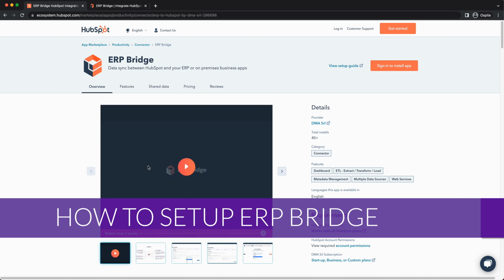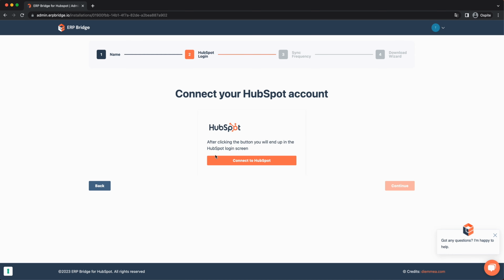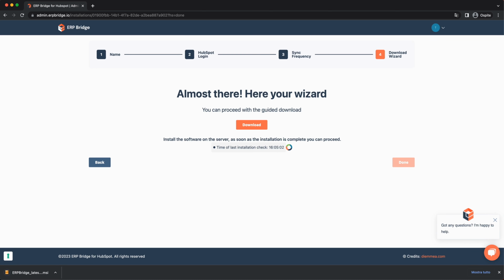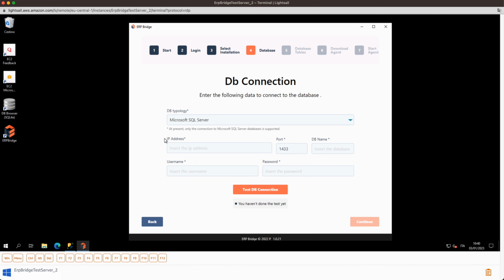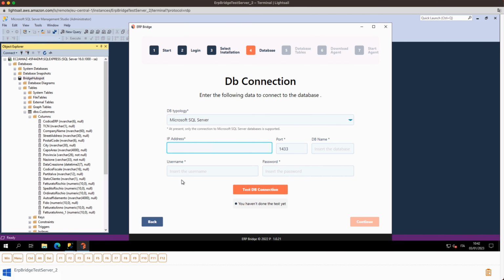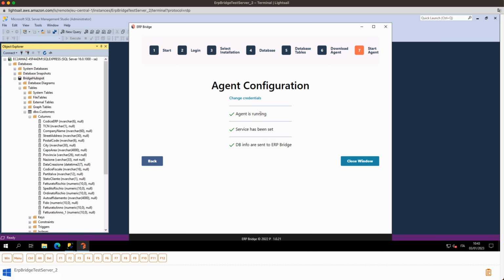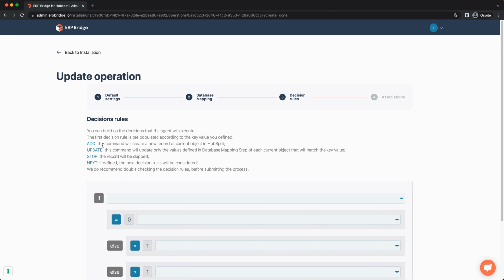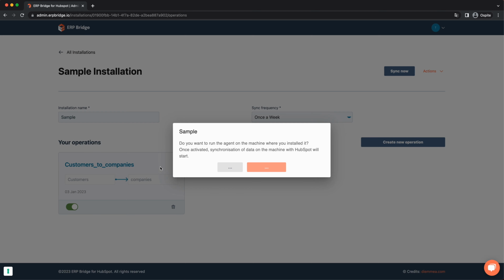How to Setup ERP Bridge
ERP Bridge is an HubSpot App that allows users to integrate and bring to HubSpot CRM data that are on different on-premises apps such as ERPs, CRMs, PIMs.

Using this video, to start setting up our software.

00:00 - 00:25 - Intro | Set Up Guide
00:25 - 00:54 - Sign up and Phases
00:56 - 01:59 - Installation Creation
02:00 - 04:56 - On premise wizard installation & databse connection
04:57 - 05:27 - Creation of an operation and Sync | Default settings
05:28 - 05:48 - Creation of an operation and Sync | Databse mapping
05:49 - 06:58 - Creation of an operation and Sync | Decision rules & Associations